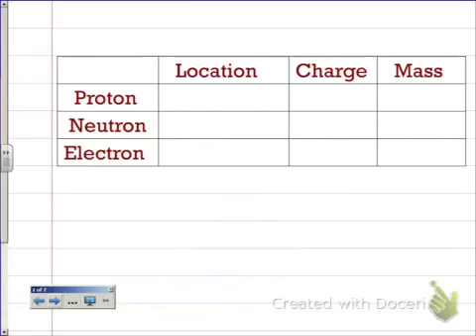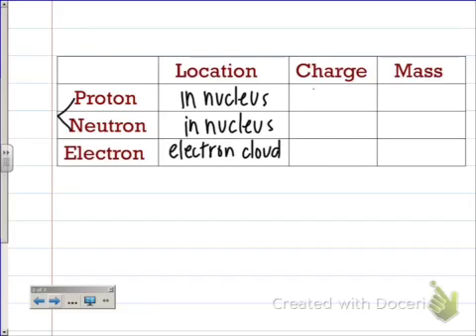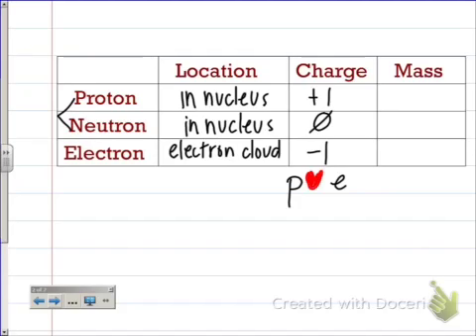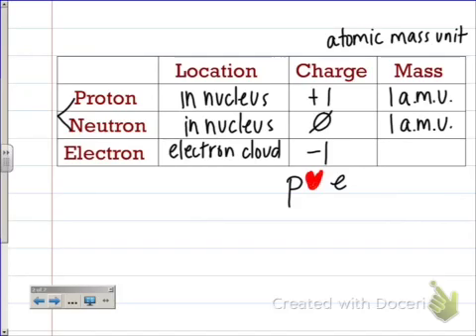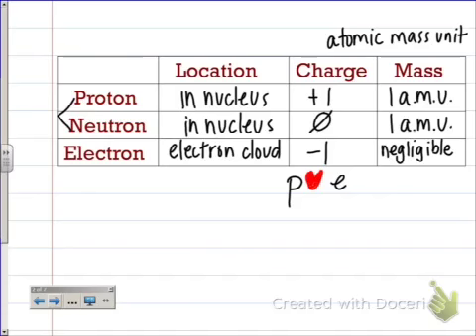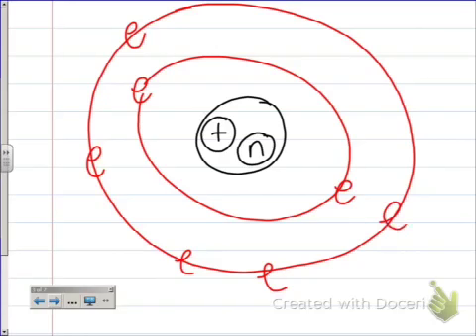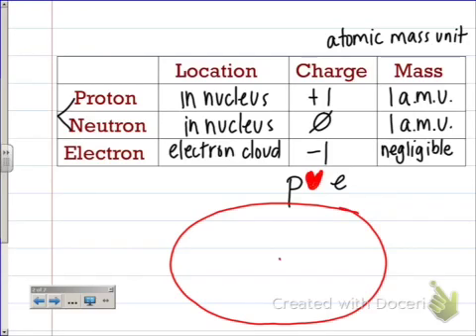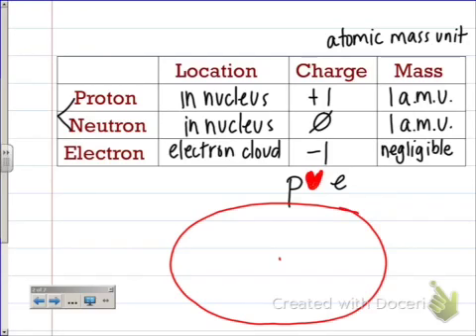Atomic Structure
This is a quick flipped classroom video that introduced the atom to my students. We followed up in the classroom with a discussion.